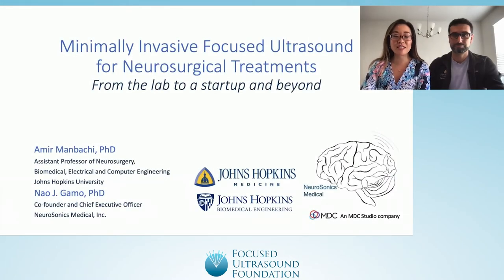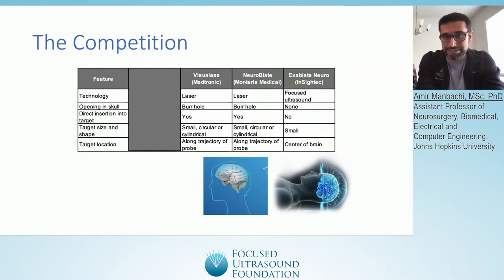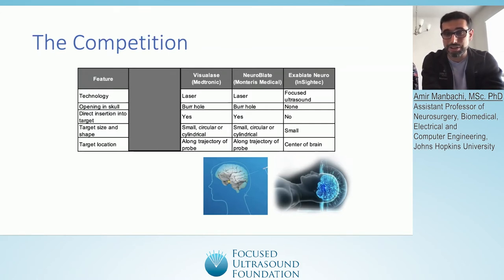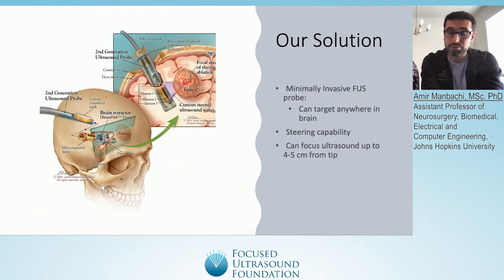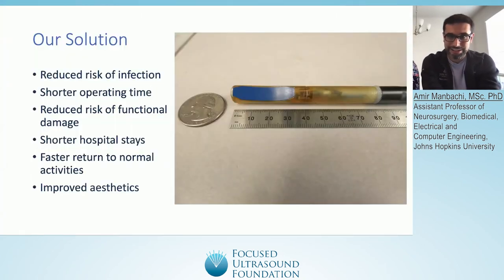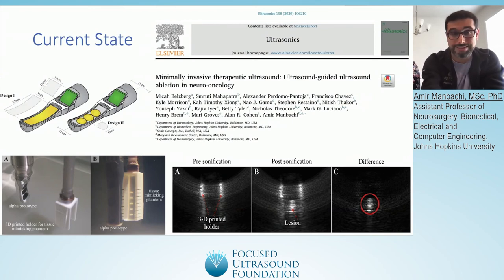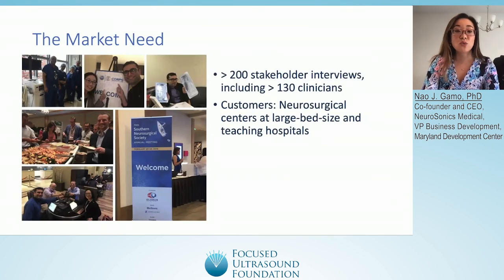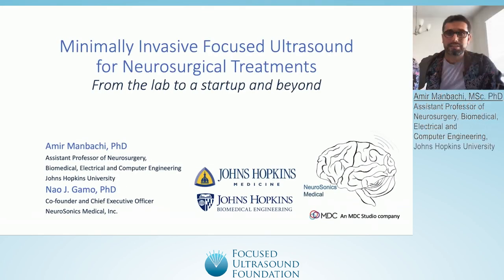GBM Workshop 2021 – Minimally Invasive Focused Ultrasound for Neurosurgical Treatments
Featuring: Amir Manbachi

The Focused Ultrasound Foundation partnered with the Society for Neuro-oncology (SNO) and the AANS/CNS Tumor Section to host a virtual workshop on May 19–20, 2021, to convene critical stakeholders – researchers, clinicians, industry, government, and others – on the topic of focused ultrasound for glioblastomas.